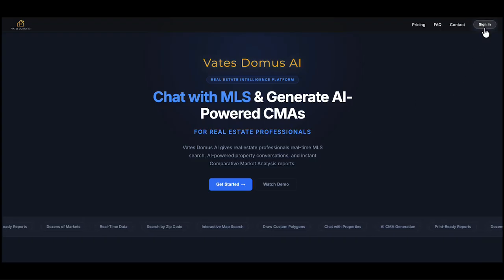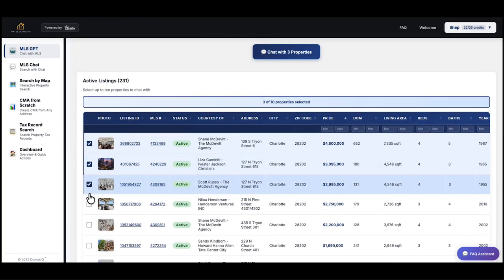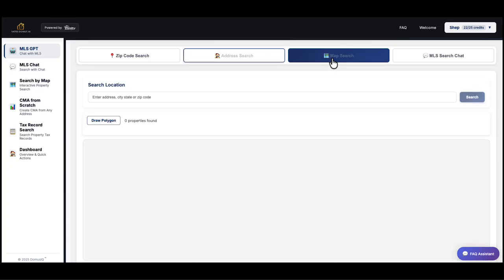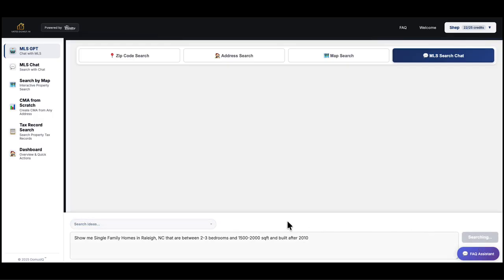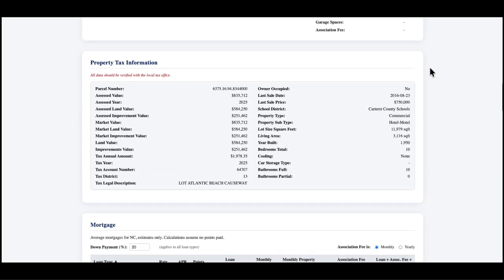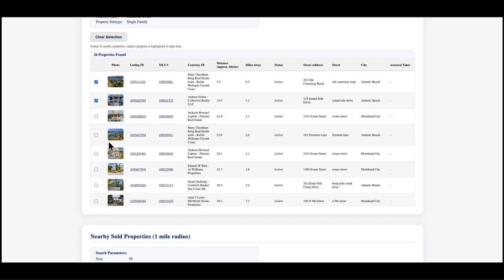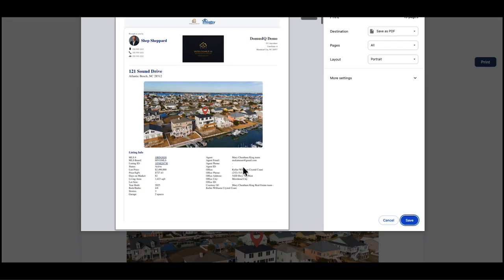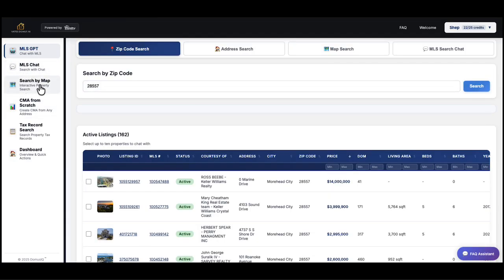February Demo EOM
Welcome to DomusIQ by Vates Domus AI, the all-in-one AI platform built specifically for real estate professionals. In this demo, you’ll see how DomusIQ helps agents work smarter, move faster, and close with confidence using AI trained for real estate.

🚀 Now launching public preview exclusively in North Carolina
More states coming soon.

🔑 What You’ll See in This Demo:

• AI-Generated CMAs in minutes
• MLS GPT – chat with up to 10 MLS listings at once
• Property insights, pricing logic, and market explanations
• Buyer & seller communication generated instantly
• Investment and rental analysis powered by AI
• Smart property descriptions

DomusIQ doesn’t replace agents — it amplifies them. Every feature is designed to support real-world workflows, save hours per transaction, and deliver clearer insights to clients.

🤖 What Makes DomusIQ Different:

• Built for real estate professionals
• AI grounded in MLS data and market context
• One platform instead of multiple disconnected tools
• Designed for accuracy and speed